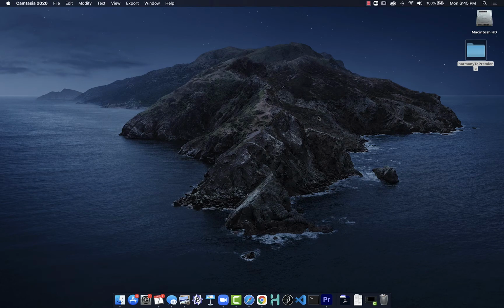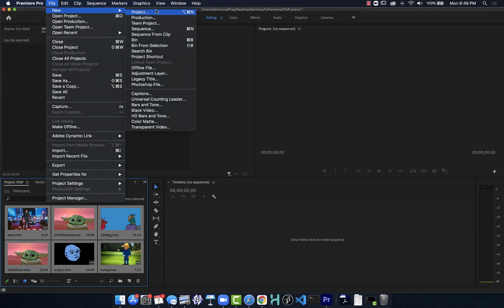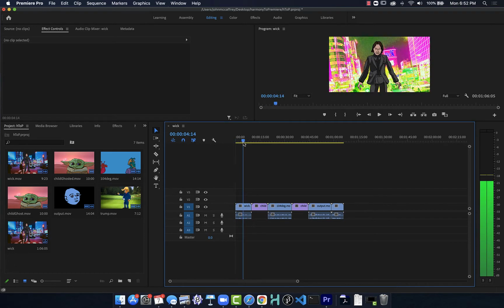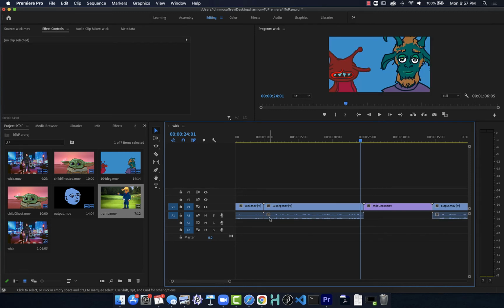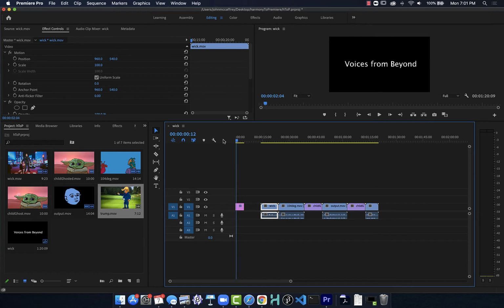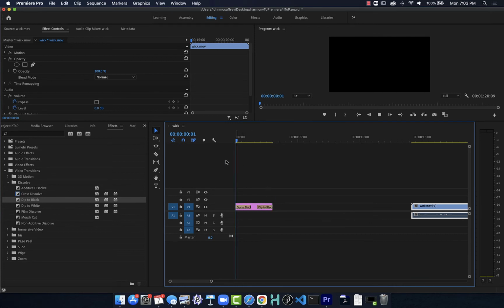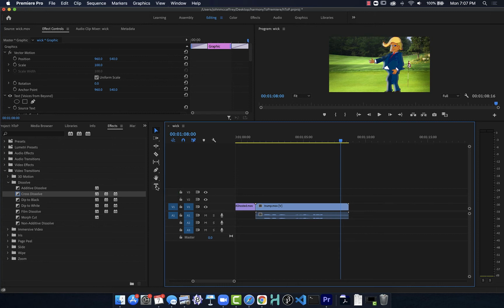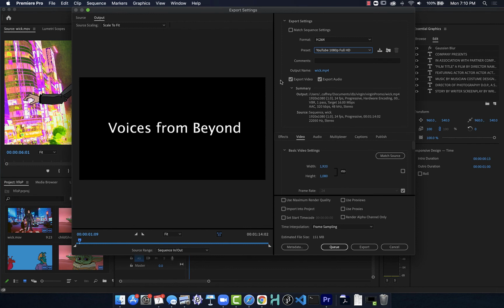How to Combine Multiple Scenes from Harmony in Adobe Premiere Pro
After making the videos from Toon Boom Harmony for each scene it is time to combine them using Adobe Premiere Pro.